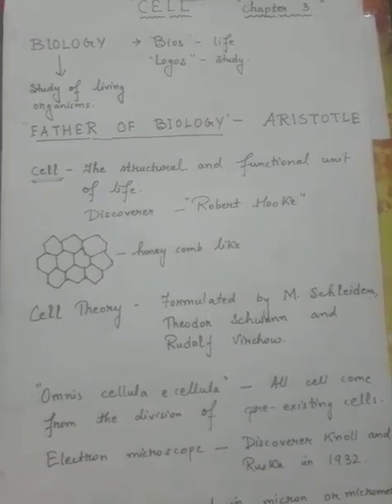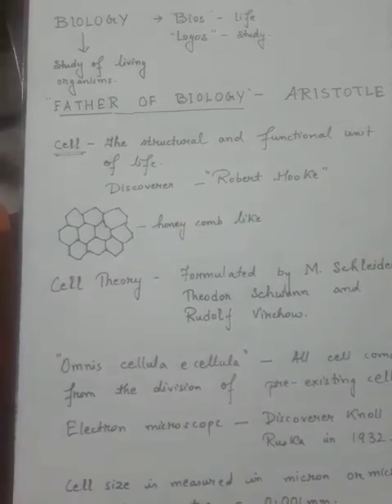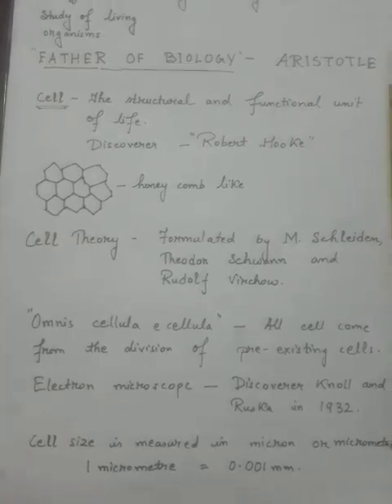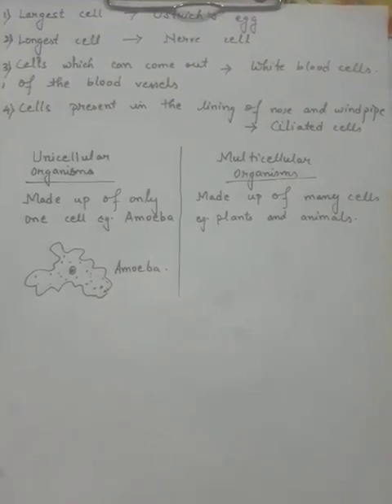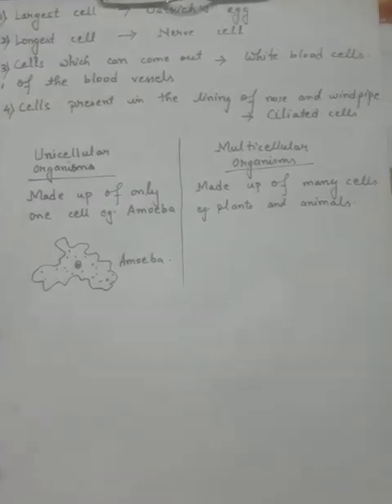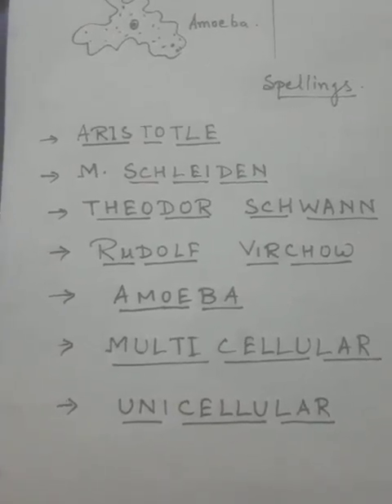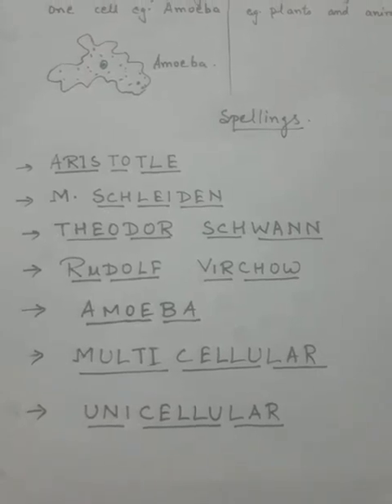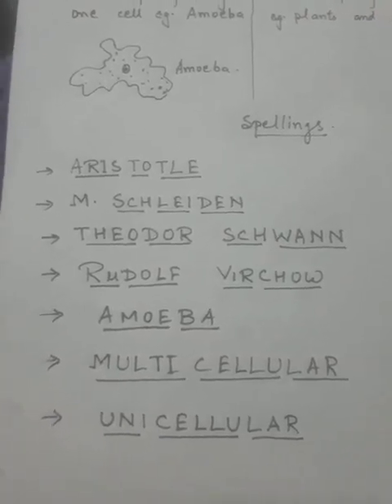Biology class VI